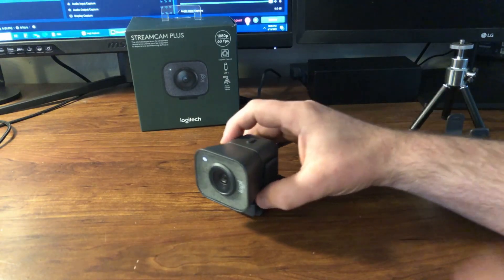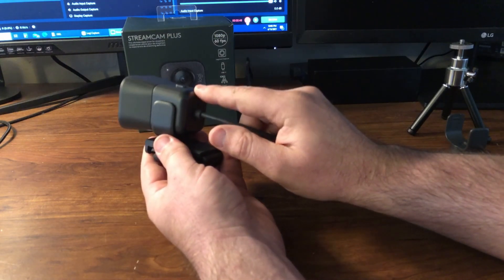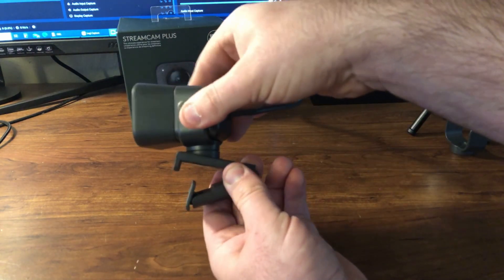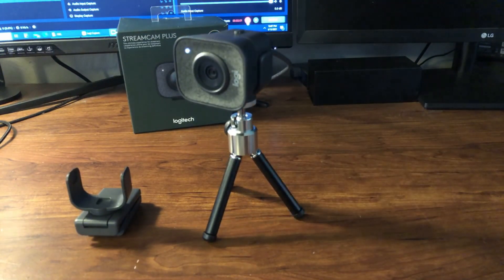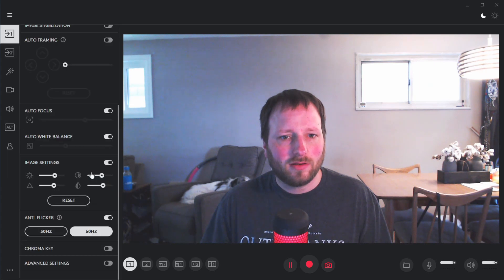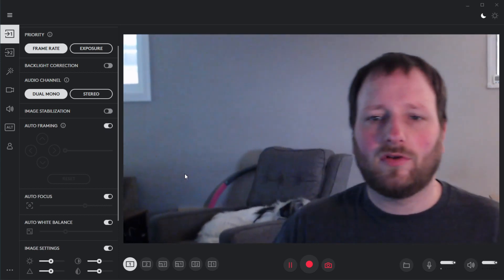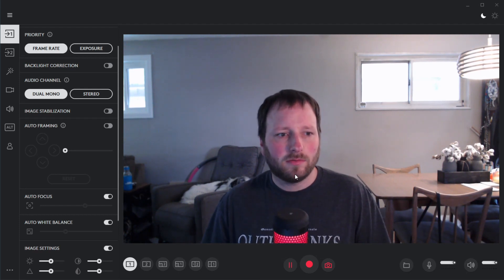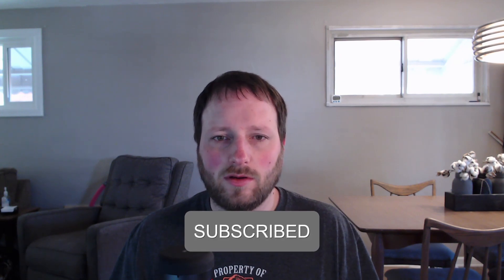LOGITECH STREAMCAM PLUS! Unboxing and Review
So this is my overview of the Streamcam Plus, going over the Logitech Capture program, and talking about why I decided to purchased this webcam.

The Streamcam Plus